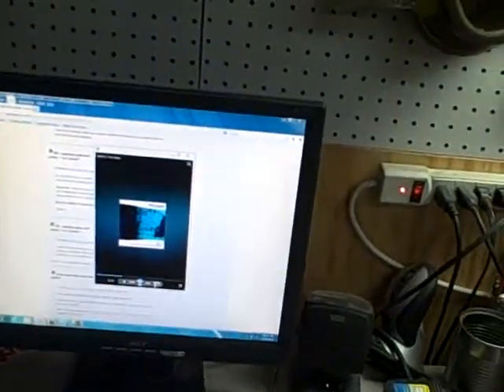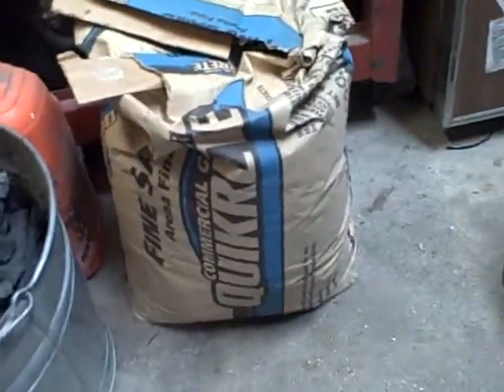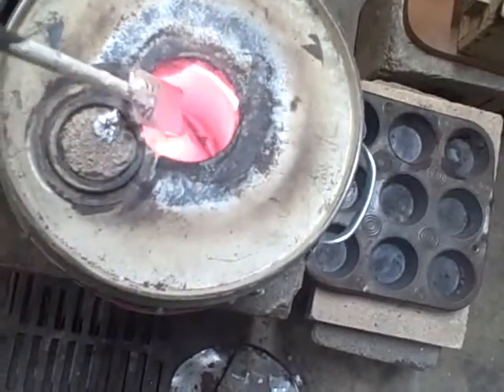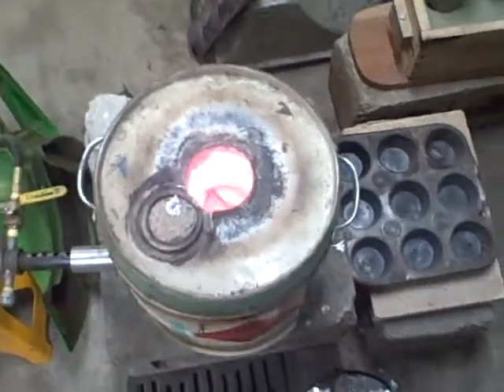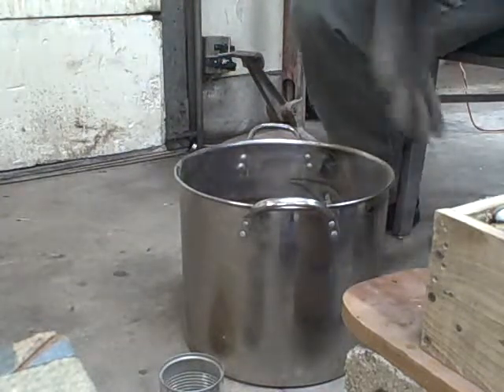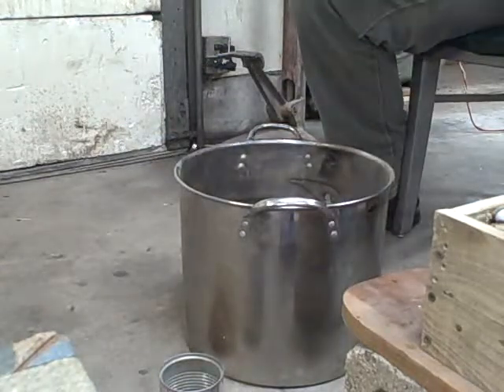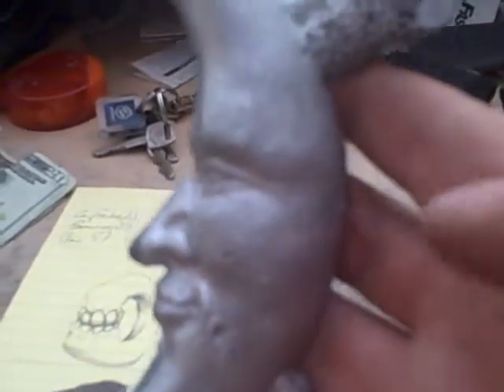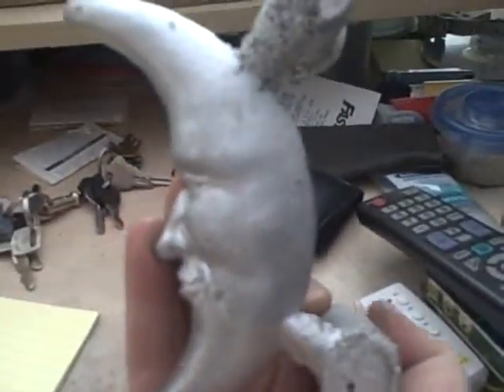K Bond Test and Results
My first trial mix of K-Bond sand.  The surface finish is on par with lost foam using sheetrock mud investment -very smooth.  For what I do, I'm happy with the results.  So now, I need to build a sand muller as mixing with a drill gets tough once the alcohol in the mix kicks in.

The recipe was from the ray-vin site scaled down so I could work in smaller quantities to test. I used:

8.25 lb of Quickrete Fine White Sand -part# 1961  from Home Depot
8oz jar of Bentone 34 powder from Elementis (Thanks)
157.73 ml of Penzoil Synthetic 2-Stroke Marine Oil from Advance Auto (also sold at Walmart) (I think I used too much of this -about 4x- now that I've gone over the math again)
and about a cap full (should be about 8 ml) of standard 91% Rubbing Alcohol from Walmart

-edit-
I scored a cement mixer for my muller build yesterday so my hand mixing days are coming to an end.